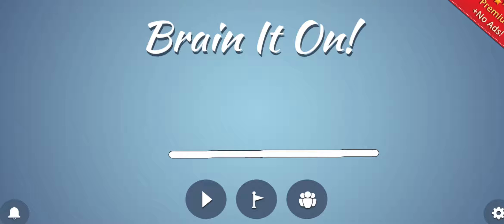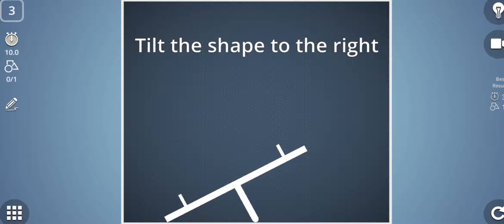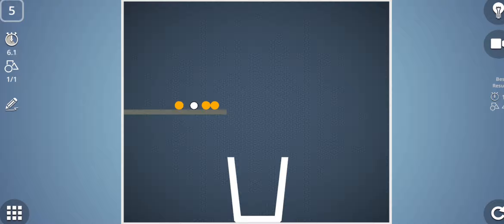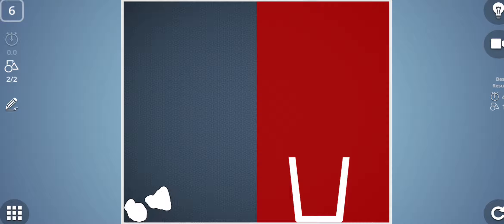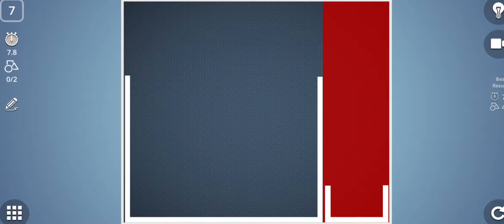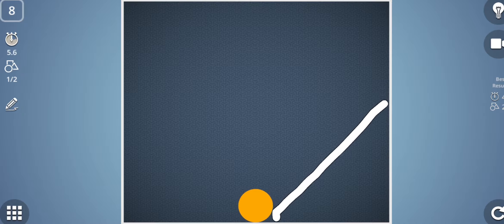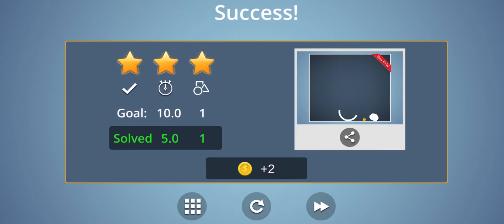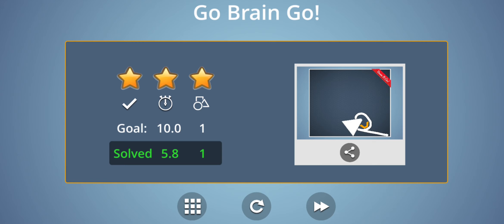Best Physics Game Android - Brain It On Gameplay - Brain It On Walkthrough - Brain It On Solutions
This is the Best Physics Game for Android. Here you will get Brain it On Gameplay. Brain it On is an amazing game that will help to improve your logical thinking and analytical skills. Brain it On game is based on rules of Physics. I have provided here Brain it On walkthrough and Brain it On solutions for level 1-10.
I hope you would love this game. I will make more videos to solve higher levels of the brain it on game.
Enjoy the Gameplay of Brain it On !!!